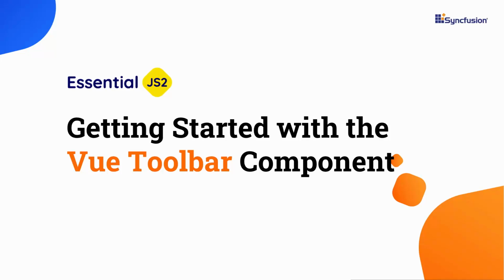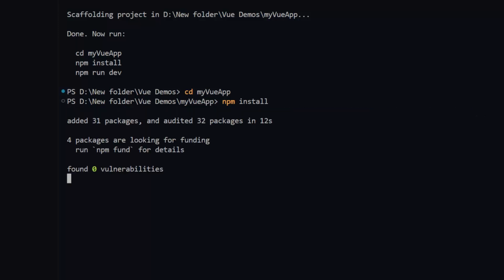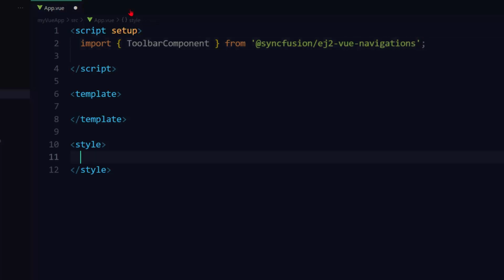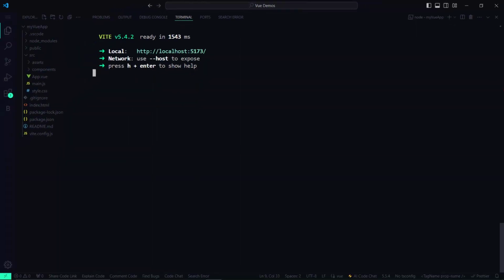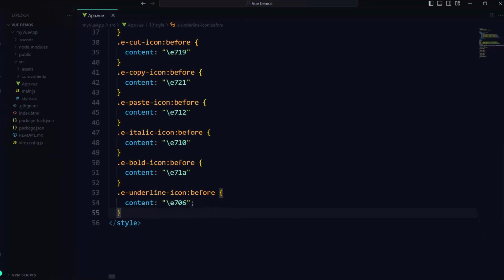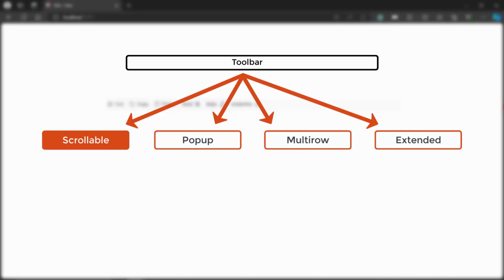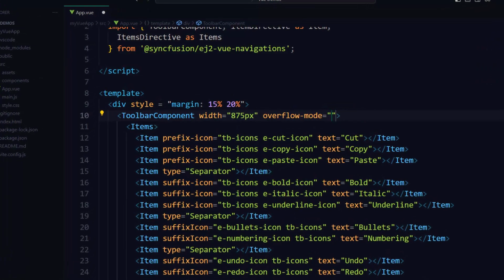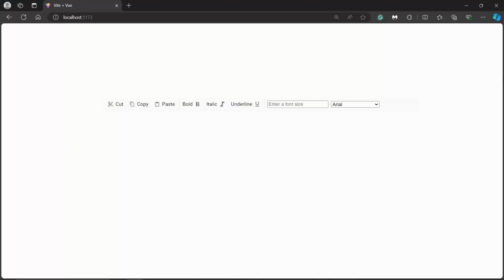Getting Started with the Vue Toolbar Component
Learn how easily you can create a Vue app and add the Syncfusion Vue Toolbar Component to it. Syncfusion’s Vue Toolbar is a feature-rich component that provides an interface for selecting a command from a collection of commands. Its features include different orientations, responsive modes (scrollable and pop-up), templating, and button alignment based on priority.

In this video, you will learn how to create an application with the create Vue app tool and how to add the Toolbar component to it. Also learn how to set prefix icons and separators, change the display mode, and add input-based components to the toolbar using the template option.

You can customize the component appearance with HTML elements like images, text buttons, toggle buttons, select boxes, text boxes, and autocomplete. This helps you make toolbar search boxes and toolbar menu-like applications. And provides data binding support, rendered based on a JSON array collection of properties such as text, type, and alignment. Data binding can be achieved by forming an array collection of items.

The Toolbar component adapts to the available space with four types of display modes, scrollable, pop-up, multi-row, and extended for modern web and mobile applications.

Scrollable display mode displays Toolbar commands in a single line with horizontal scrolling enabled when the items overflow the visible space. You can swipe over the toolbar commands to scroll. The pop-up menu is another type of overflow mode in which the toolbar container holds the items that can be placed within the available space. The items that do not fit the viewing area are moved to the overflow pop-up container. You can view the overflow tab headers by clicking the pop-up icon. The multi-row mode displays the overflow toolbar items as an inline toolbar. Extended mode hides the overflowing toolbar items in the next row and shows the items when you click the expand icons. If the pop-up content overflows the height of the page, the rest of the elements will be hidden.

BOOKMARK DETAILS
[00:00] Vue Toolbar- Introduction
[00:43] Create Vue application
[01:30] Add Vue toolbar component
[02:56] Set icons
[04:30] Add toolbar separator
[05:15] Group list items
[5:45] Toggle display mode
[06:55] Add input based items